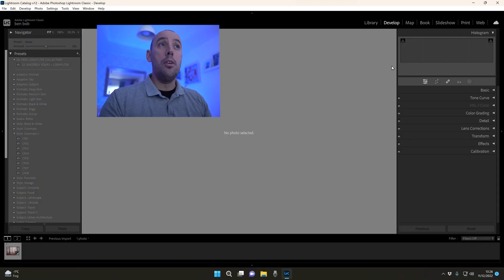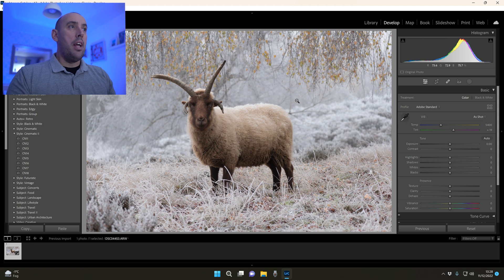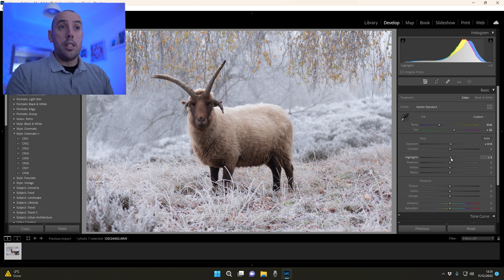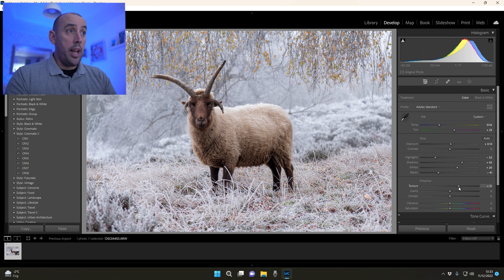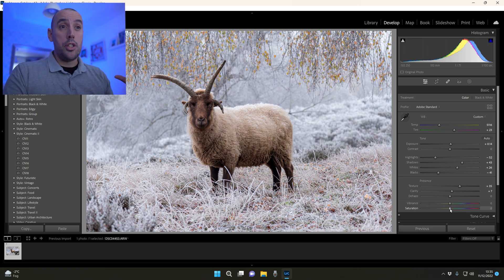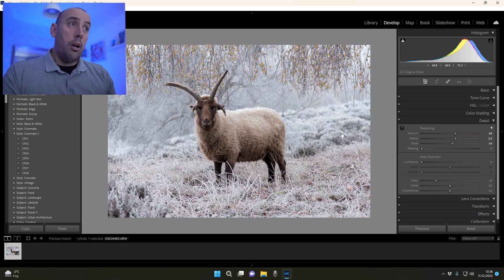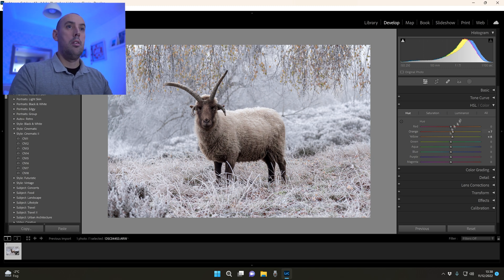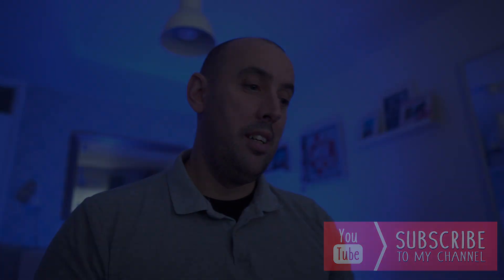How to Edit Winter Photos in Adobe Lightroom | Step-by-Step Winter Photography Editing Tips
Learn how to transform your winter photos into stunning works of art using Adobe Lightroom with this easy-to-follow tutorial! Whether you're a beginner or an experienced photographer, these step-by-step winter photography editing tips will help you master the art of enhancing snowy landscapes, frosty portraits, and winter scenes.

In this video, we'll guide you through the process of adjusting exposure, white balance, and contrast to bring out the best in your winter images. You'll also discover how to use Lightroom’s color grading, tone curves, and local adjustments to create the perfect winter vibe. Learn how to make the snow pop, add depth to your photos, and keep skin tones natural in cold weather conditions.

Adobe Lightroom is the perfect tool to bring your winter photography to life, and with these expert editing tips, you’ll be able to create breathtaking images in no time.